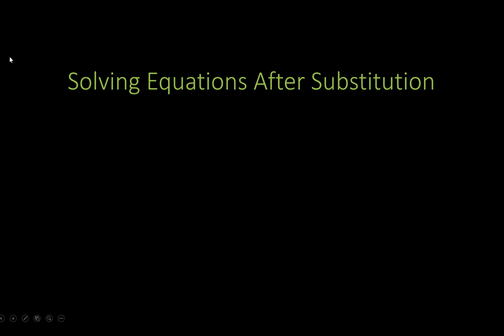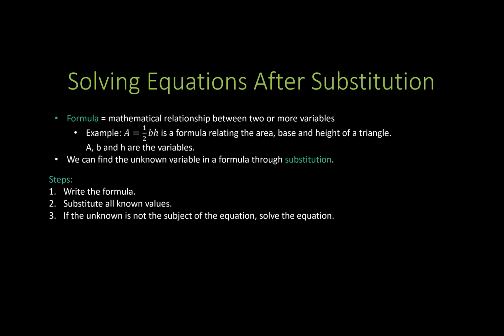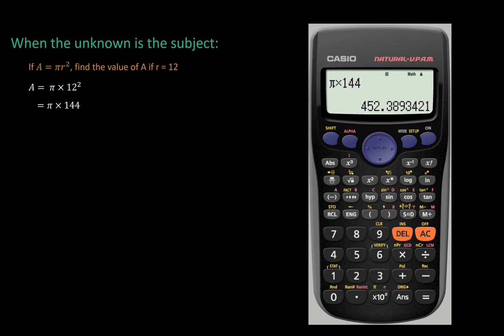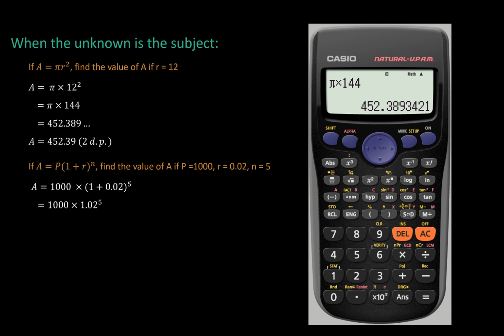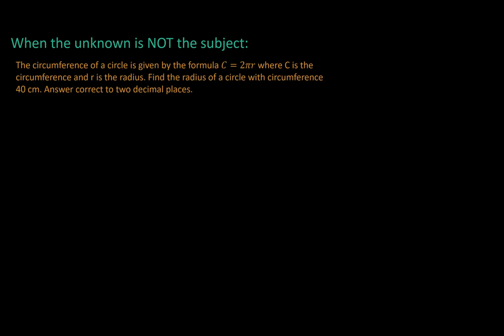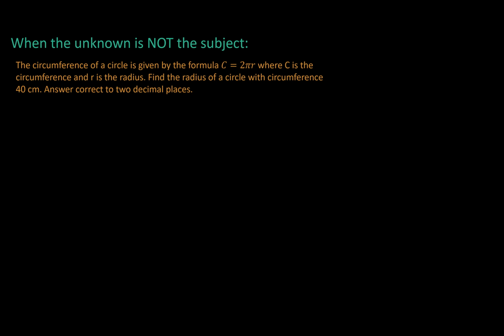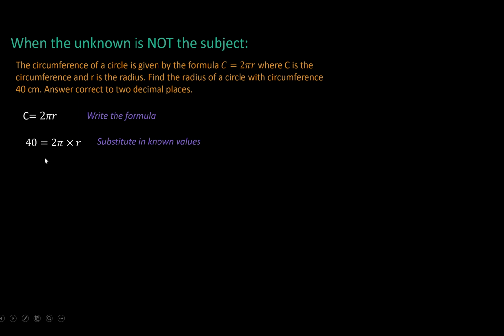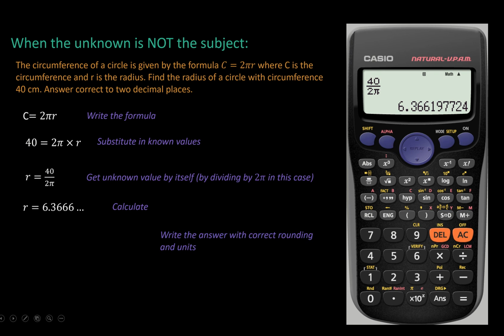Solving Equations After Substitution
Year 11 Standard Mathematics - Equations and Formulae